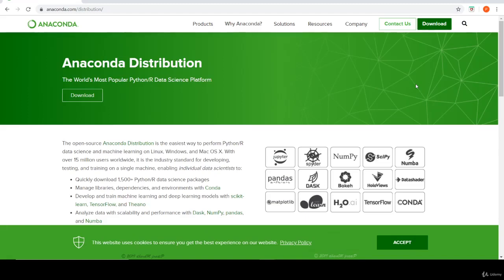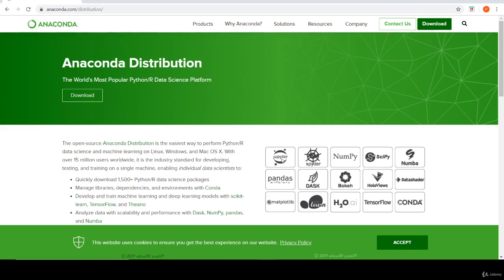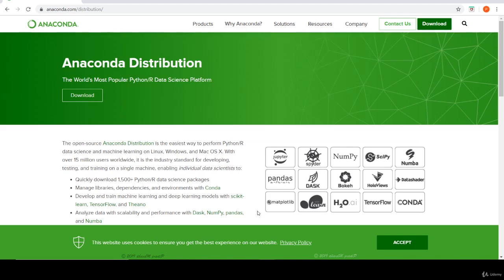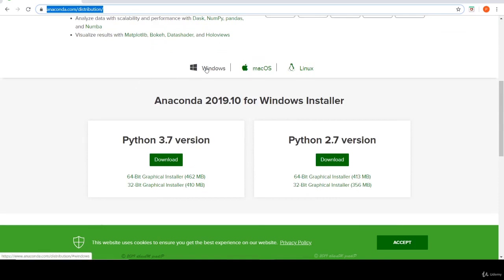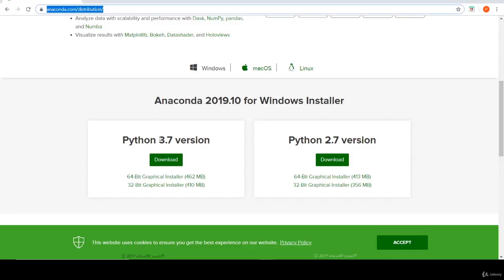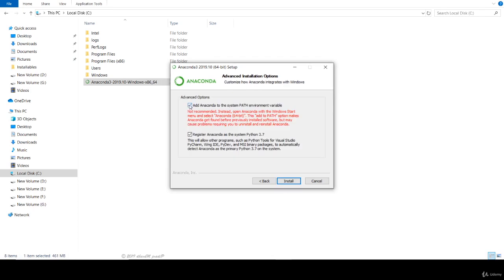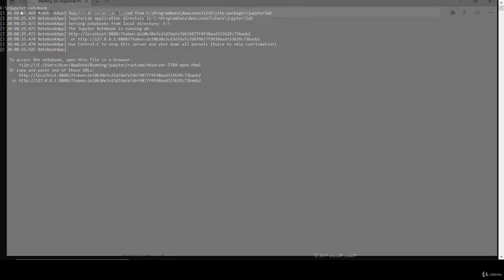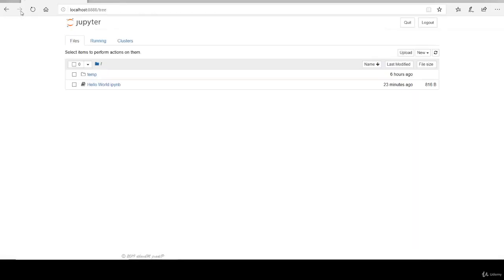Unveiling the Power of Data Science and Machine Learning 2 Installation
🔍 Are you curious about how data can be transformed into actionable insights? Eager to explore the endless possibilities of Machine Learning algorithms? Look no further! Join us on a journey through the captivating realms of Data Science and Machine Learning.

📊 In this video, we delve deep into the core concepts of Data Science, unraveling the mysteries behind data analysis, visualization, and interpretation. From understanding the importance of data in decision-making to mastering the art of predictive modeling, we've got you covered!

🤖 Get ready to be amazed by the fascinating world of Machine Learning! Discover the algorithms that power intelligent systems, automate processes, and make predictions with unprecedented accuracy. Whether you're a beginner or a seasoned pro, our content caters to all levels of expertise.

🔗 In this video, you'll find:

An overview of Data Science and its significance in today's data-driven world.
Explorations into various Machine Learning algorithms, from supervised to unsupervised learning.
Real-world applications and success stories of Data Science and Machine Learning in diverse industries.
Practical tips and insights to kickstart or enhance your journey in this dynamic field.
📈 Stay ahead of the curve and equip yourself with the knowledge that shapes the future! Whether you're a data enthusiast, a budding data scientist, or someone simply intrigued by the potential of AI, you won't want to miss what we have in store.

🌟 Let's embark on this exciting adventure together! Join our growing community of data enthusiasts, and let's explore the limitless possibilities of Data Science and Machine Learning!